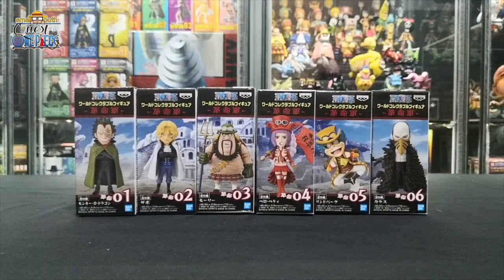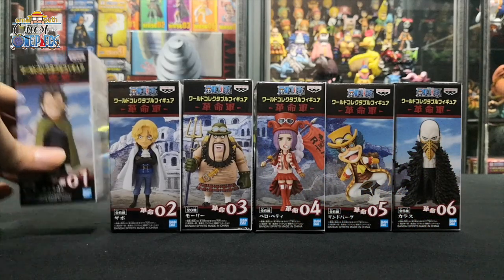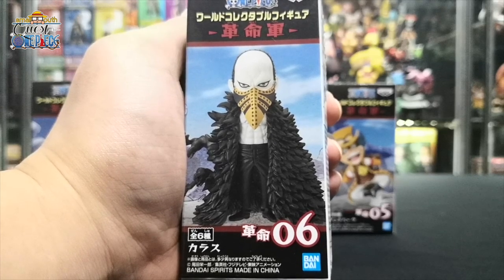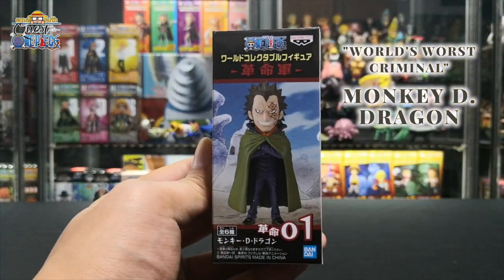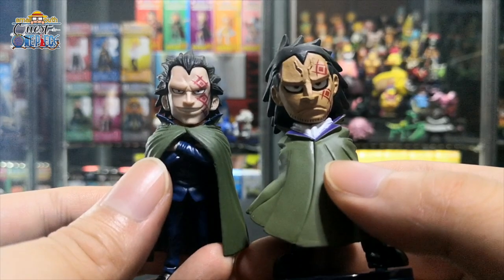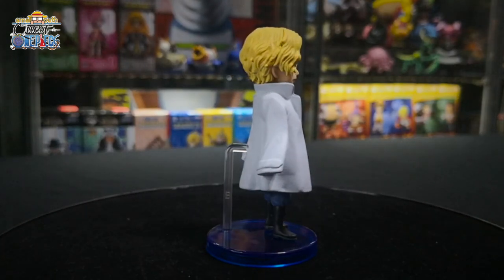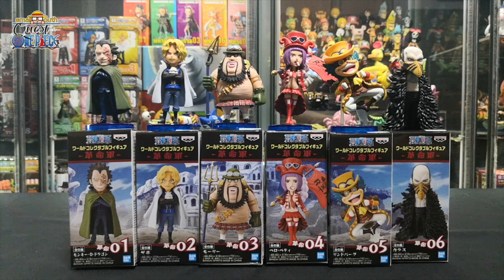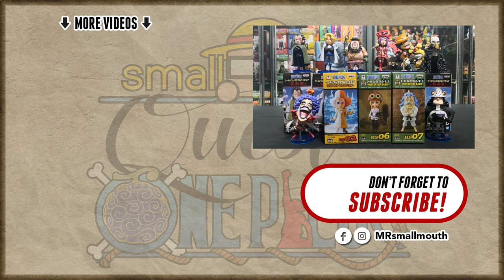Unboxing One Piece WCF Revolutionary Army (Complete Set) | Quest for One Piece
Unboxing & Review of Banpresto One Piece WCF Revolutionary Army Set released on 9 January 2020.